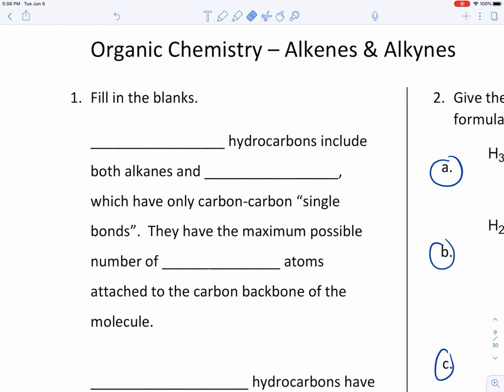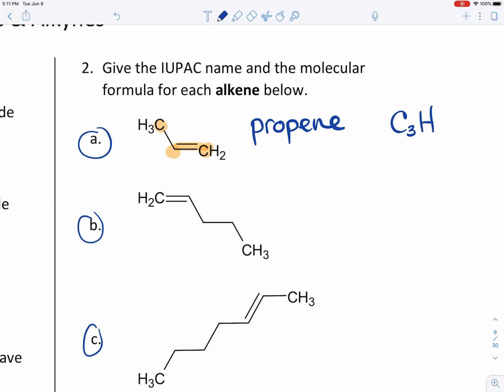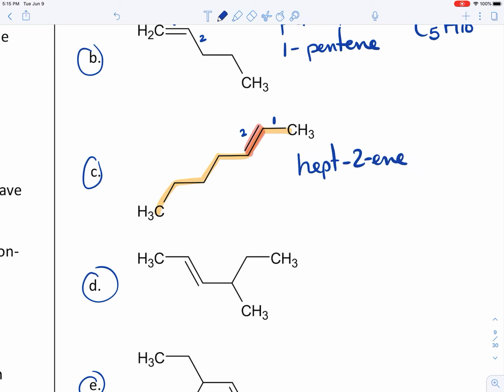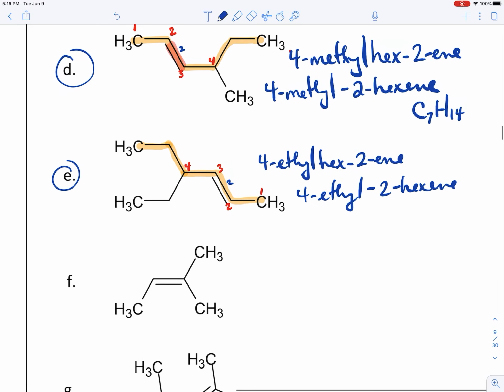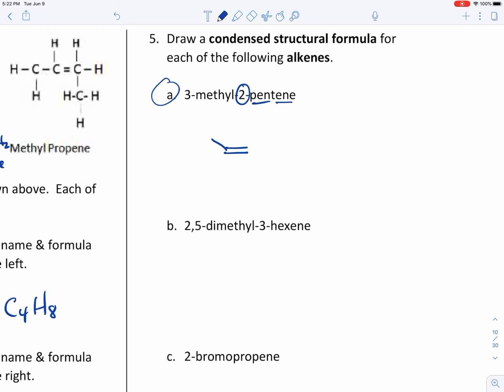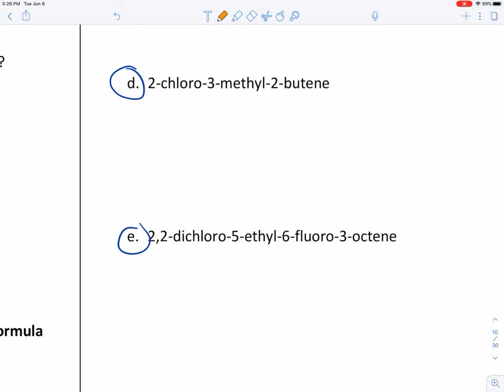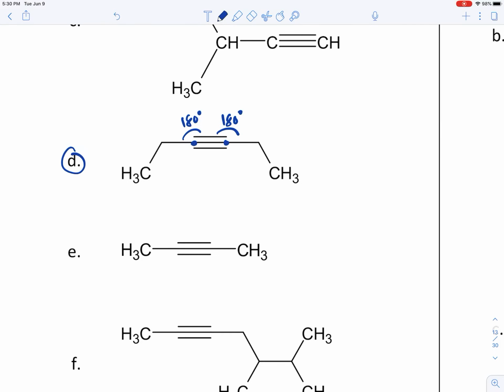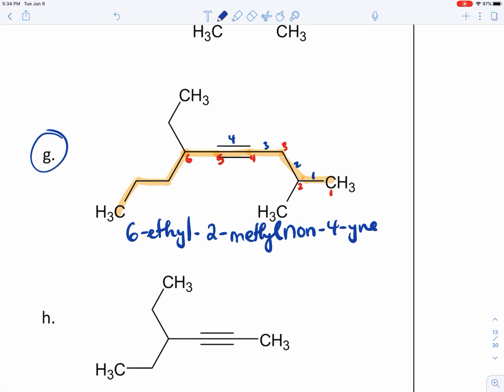Alkenes and Alkynes nomenclature